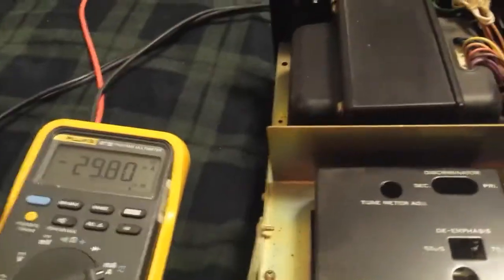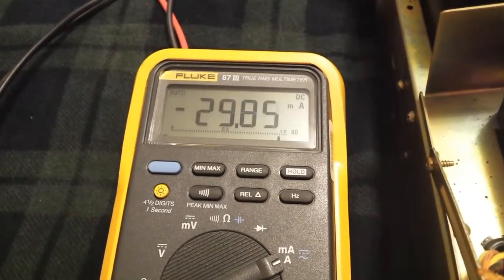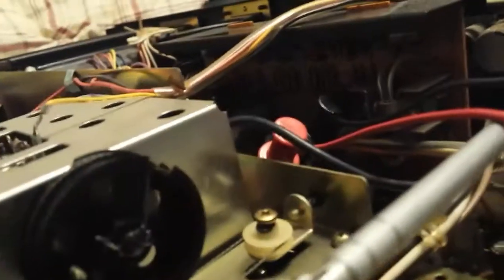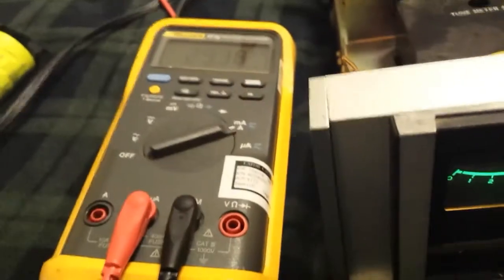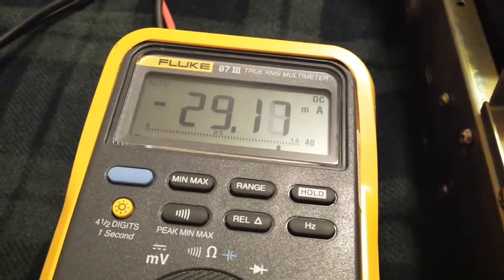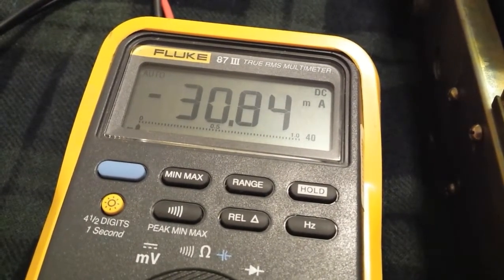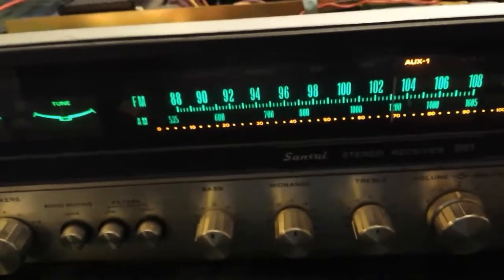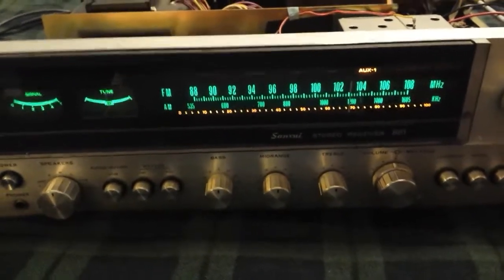Sansui 881 DC OFFSET AND DC BIAS ADJUSTMENT - PART 3 OF 3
In this final video, I complete the DC bias adjustment on the Sansui 881 receiver.  In conclusion DC offset has been set to 0 millivolts or very close to 0, and DC bias has been set to 30 milliamps (mA).  Lastly, if you replace any parts, you should always check to make sure these parameters are still within specification.  Ciao !